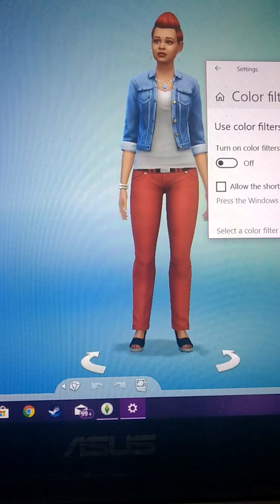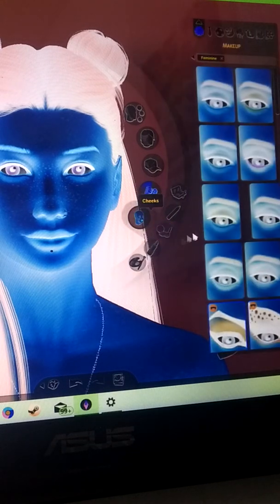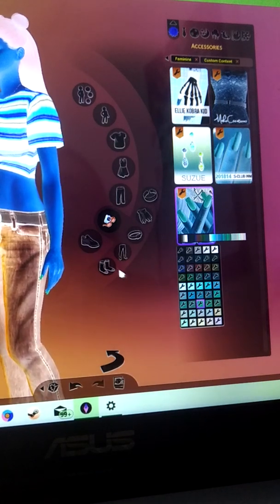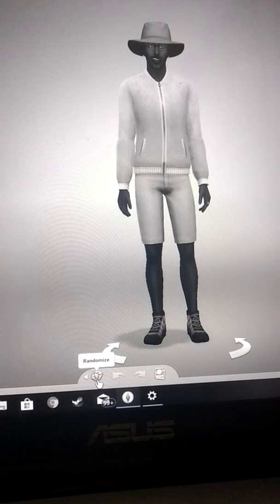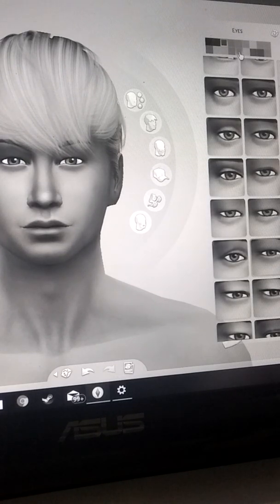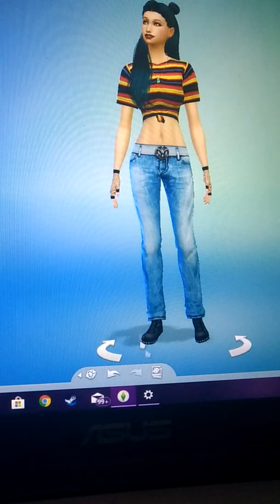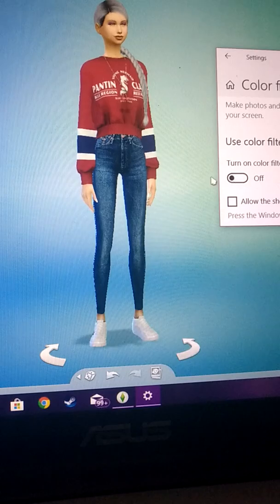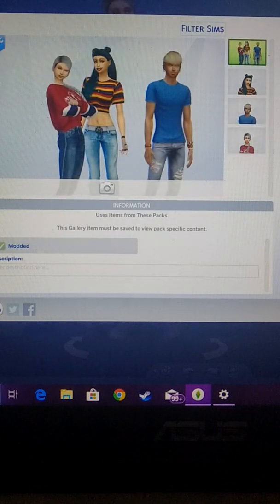Filter Settings Sims 4 CAS Challenge!😱😂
Hey there! Omg I had a blast making these Sims.😂 Honestly, Greg turned out pretty ok.😏

Ok, please let me know if you have any other CAS Challenge ideas! I have a lot of fun doing them!!😁